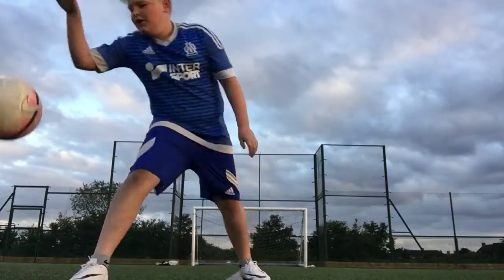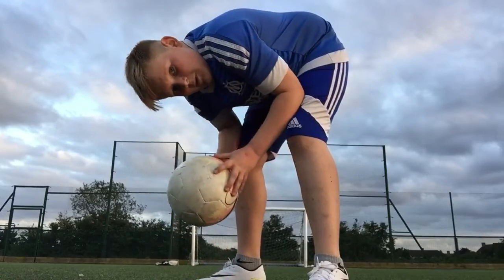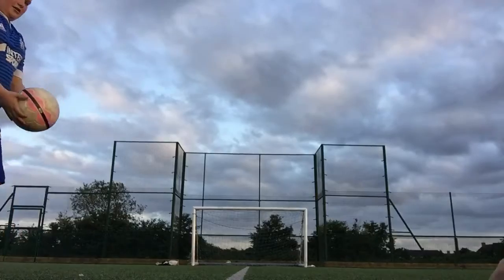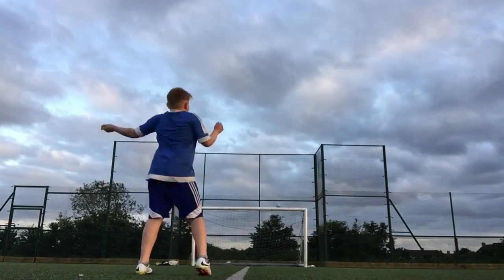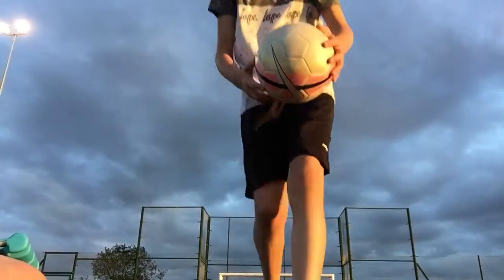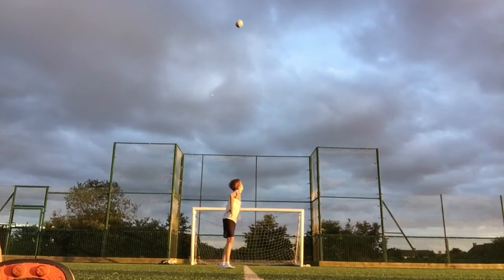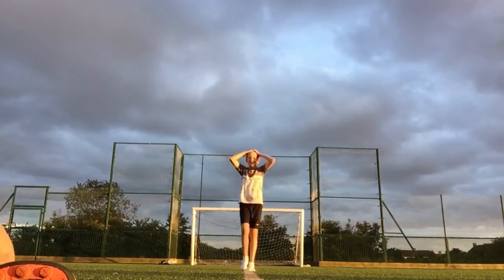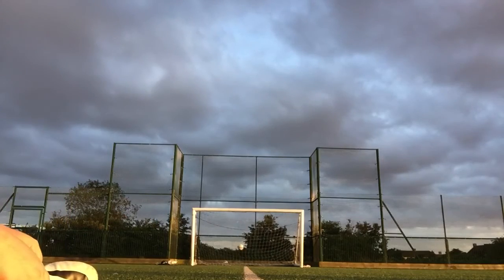WACHA GONNA DO WITH THAT DESSERT?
Woodwork video! ⚽️

Lovely! Bloody lovely!